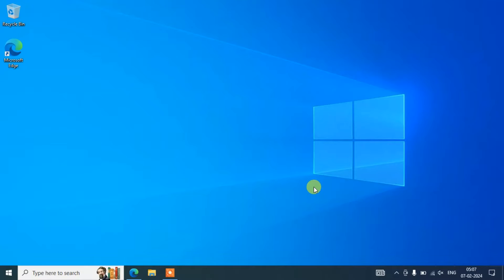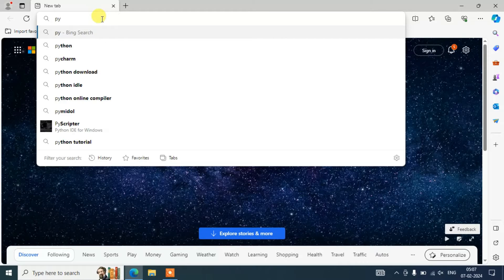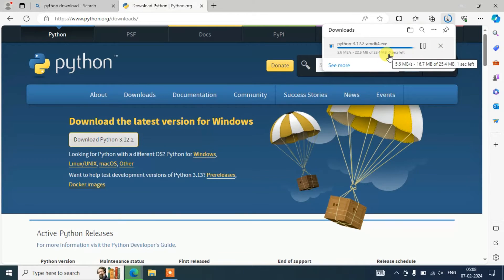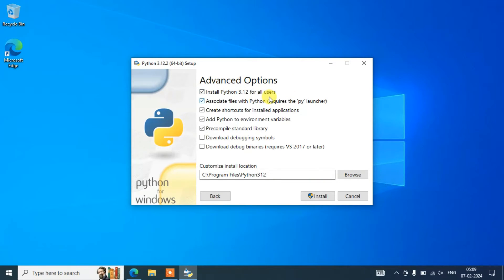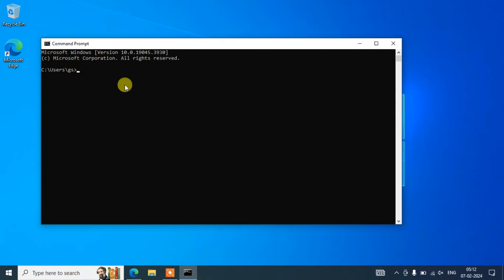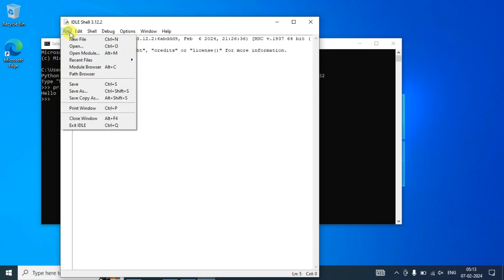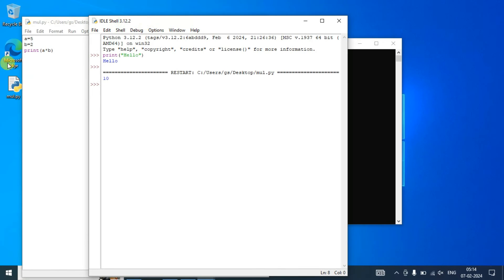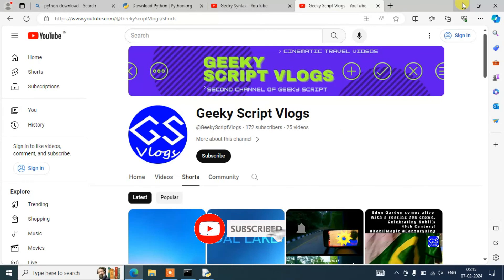How to Install Python 3.12.2 on Windows 10 [ 2024 Update ] Demo Python Code